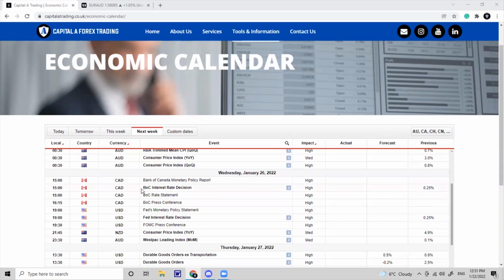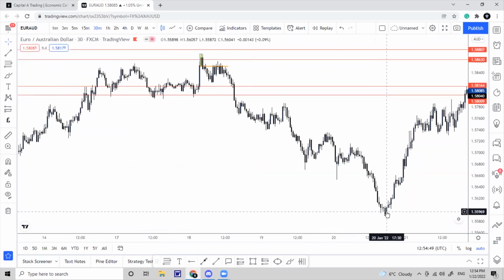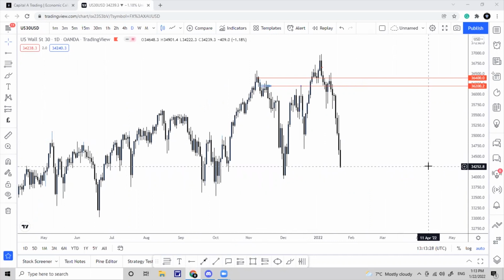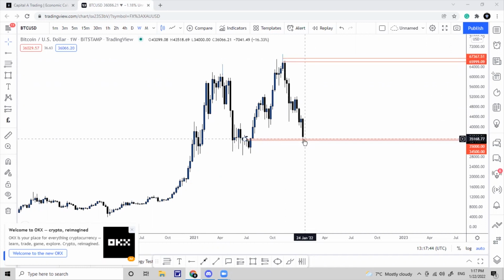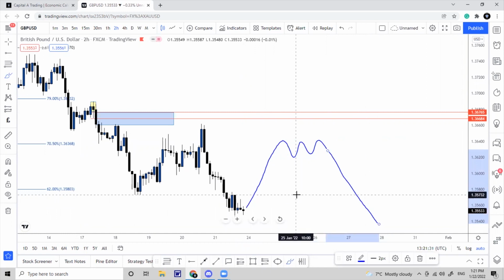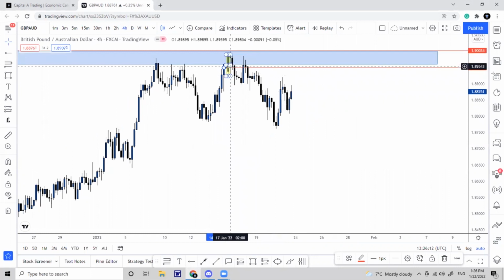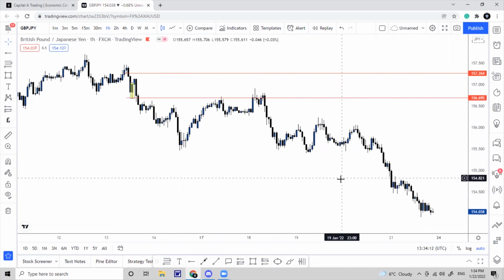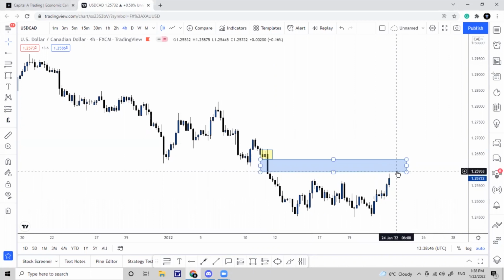Forex Weekly - Top Investment Opportunities - Forex Analysis - CapitalATrading.co.uk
Forex weekly (24th January - 28th January 2022)

Welcome to my Forex Weekly. Last week created some very good trading opportunities in the EURAUD, GBPUSD & GBPJPY. This week is already looking strong with price in some key institutional areas. We have interest rate decisions for the US Dollar and Canadian Dollar which will create some good volatility. Check out the trading opportunities available and monitor a few with me throughout the week.

If you want to learn more about trading and enhance your knowledge of the markets whether you are a total beginner or an experienced trader that needs a strong strategy. for more information.

Forex Weekly (24thJan - 28th Jan) - Capital A Trading.co.uk
Have a great trading week.
Capital A Trading

forex weekly, forex trading, forex income,